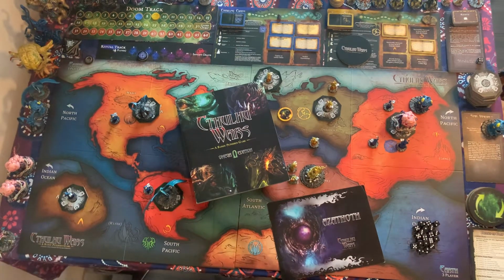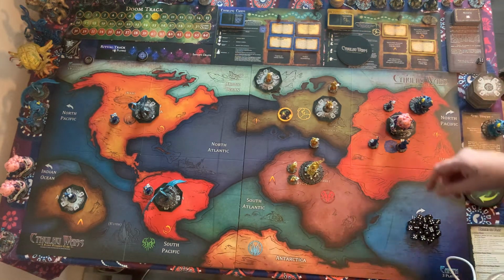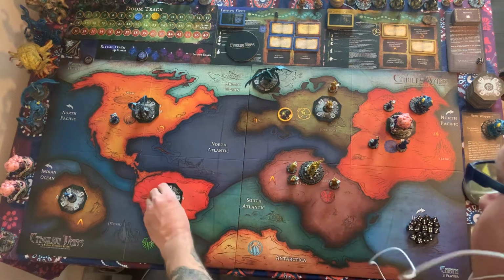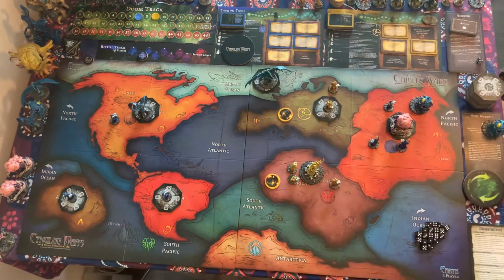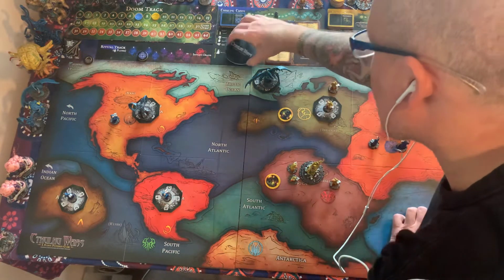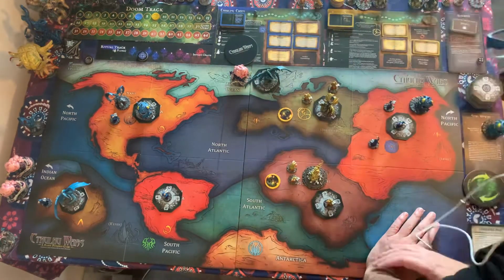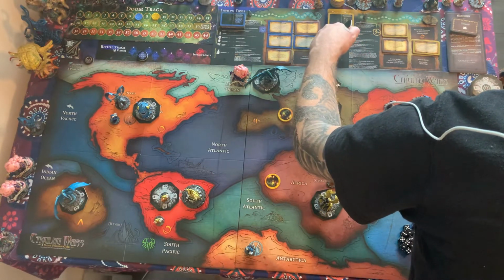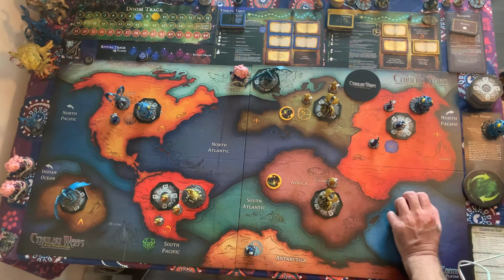Cthulhu Wars S3E4 Season 3 EP4 - Hastur, Nyarlathotep, Azathoth - Gameplay Turn 4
Welcome to pontos fathom hobbies video of Cthulhu Wars S3E4 Season 3 EP4 - Hastur, Nyarlathotep, Azathoth - Gameplay Turn 4. Its Yellow Sign month at pontos fathom hobbies with all things King in Yellow - Yellow Sign Carcosa and Hastur.